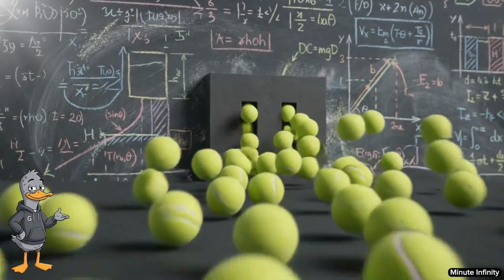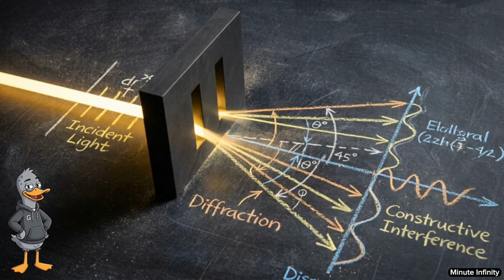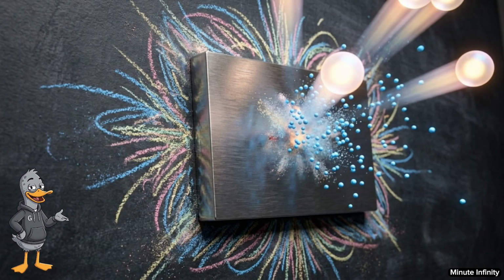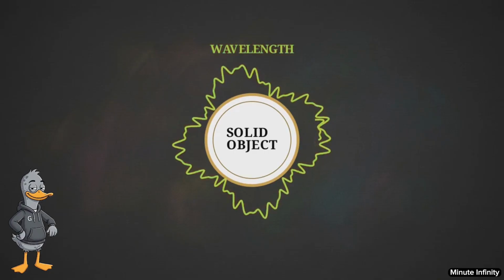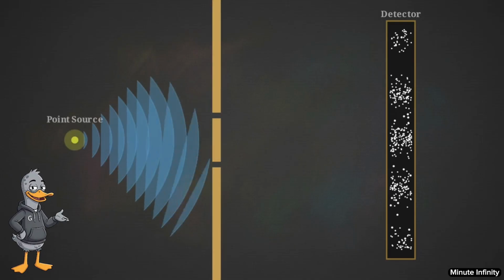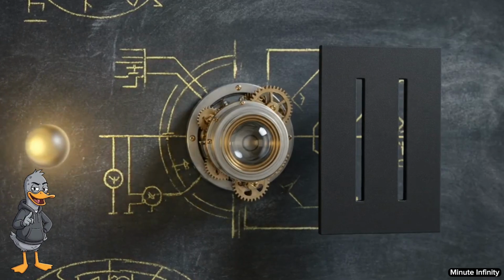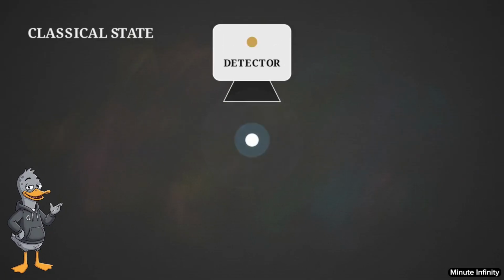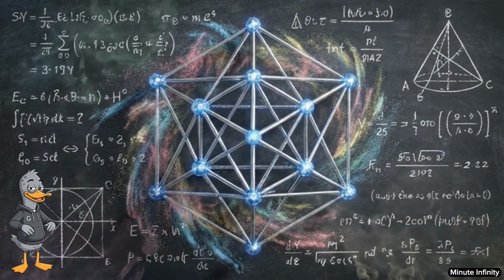The Science Behind The Double Slit Experiment Explained: Quantum Physics' Weirdest Mystery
The Double Slit Experiment is one of the most mind-bending experiments in all of science — it shows that particles like electrons can behave as both waves and particles, and that simply observing them changes the outcome. This video breaks down how the experiment works, why it baffled scientists for over a century, and what it reveals about the true nature of reality.

You'll learn:
• How the double slit experiment works step by step
• Why particles create an interference pattern like waves
• The strange "observer effect" and wave function collapse
• What this experiment tells us about quantum reality